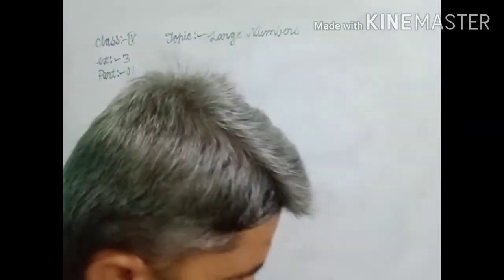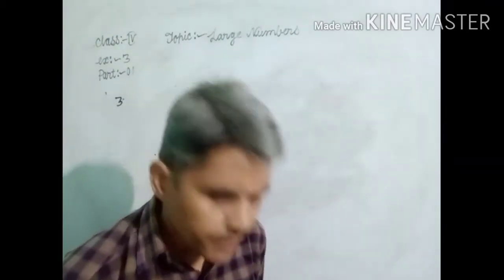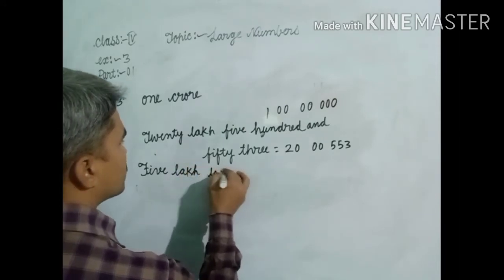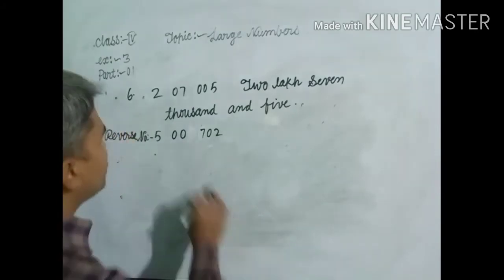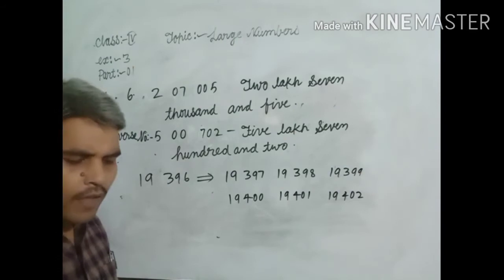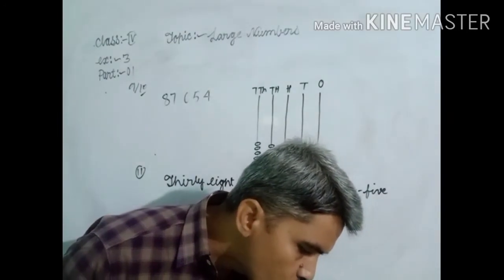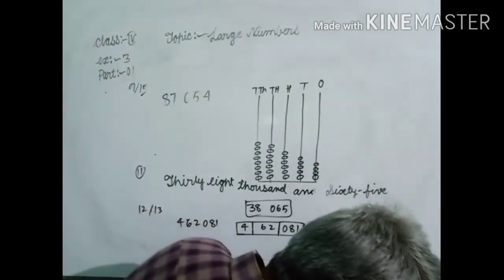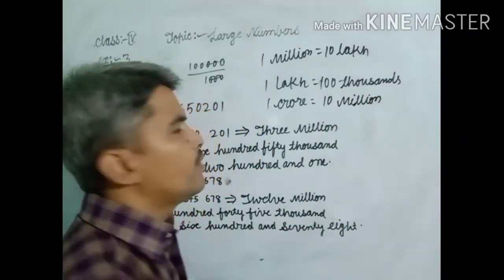Class-4,Ex:-03, Topic:-Large numbers,Part:-01